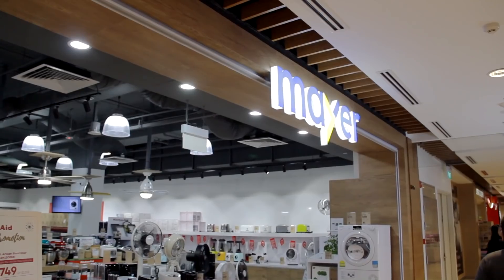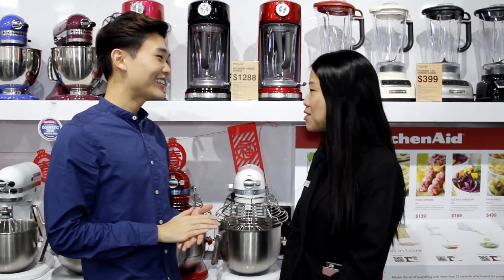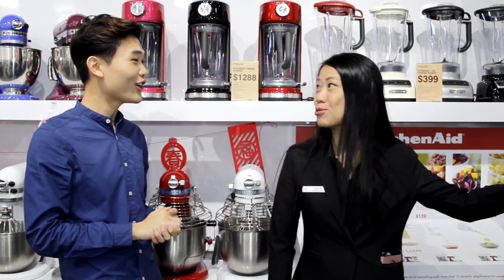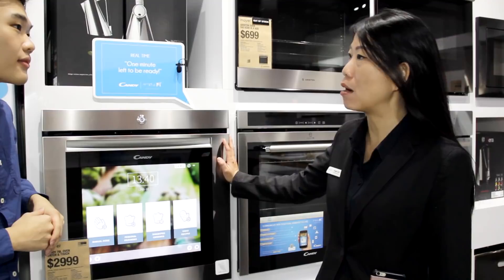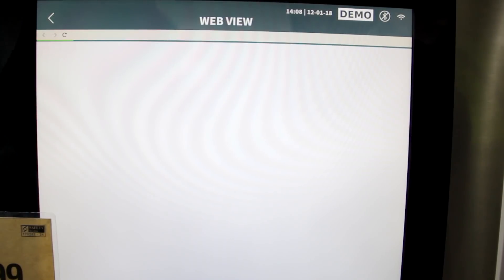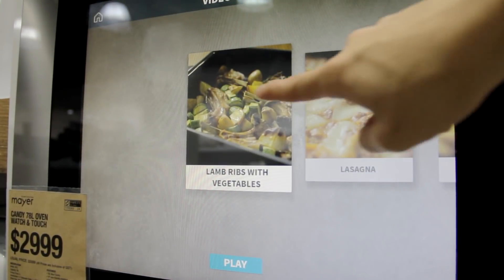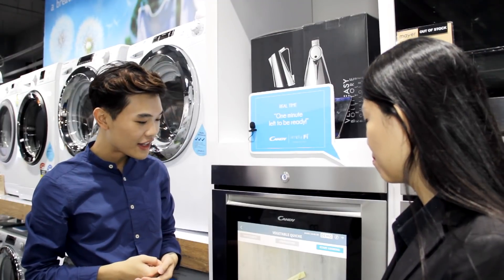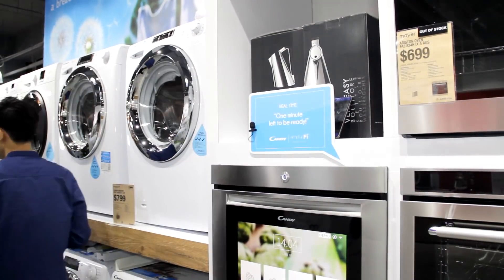I’m Renovating My Kitchen!! - Getting my new Candy oven with Mayer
TRAVELLING MAN
Keith Beauvais Michael Craig